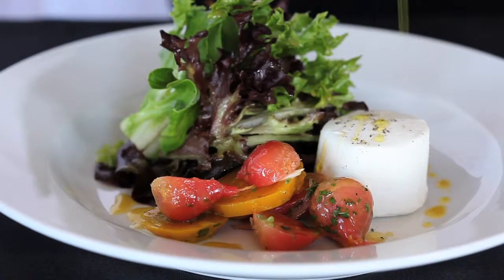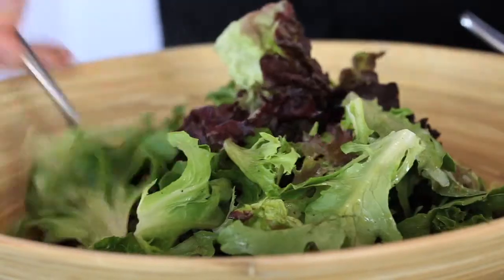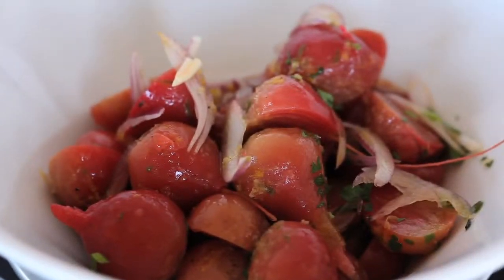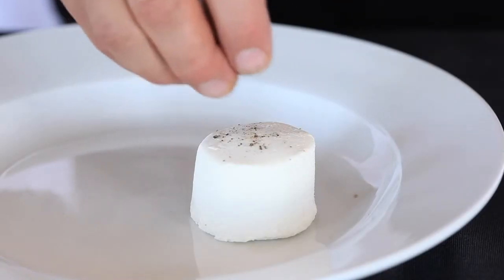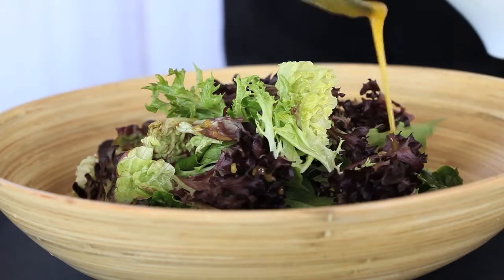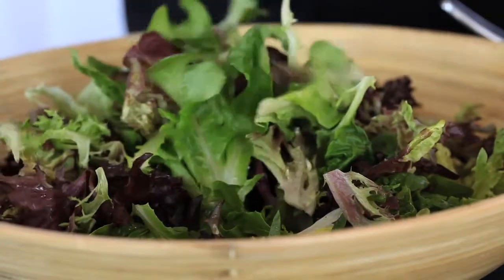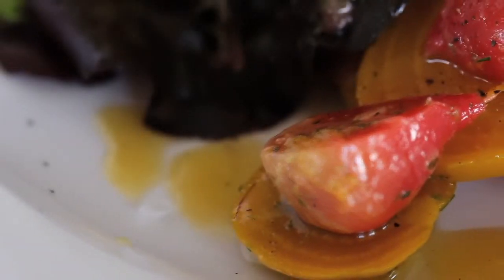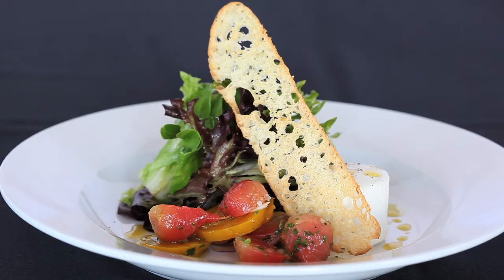Artisan Green Salad w/Beets, Goat Cheese & Citrus Vinaigrette by Longwood Culinary Arts